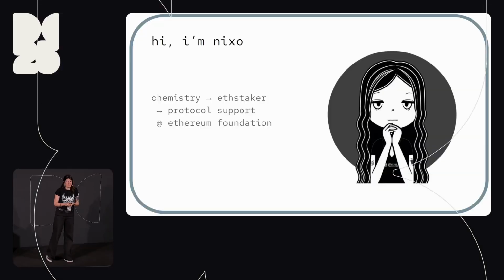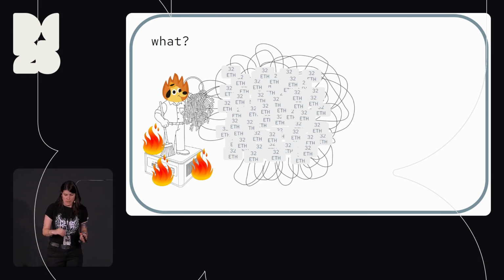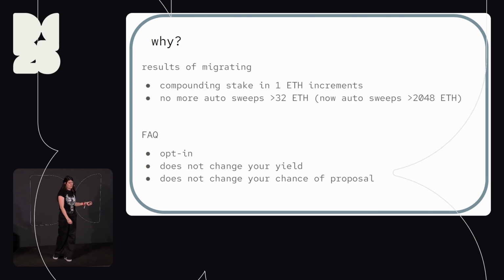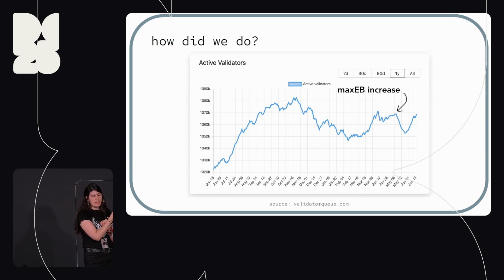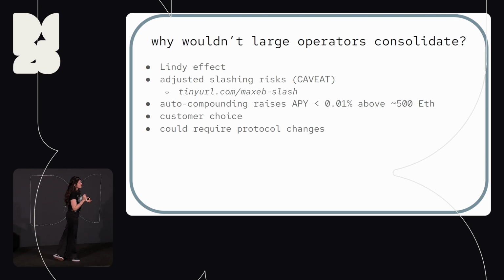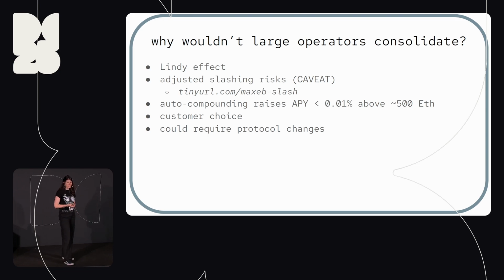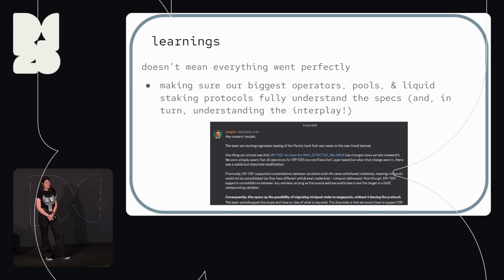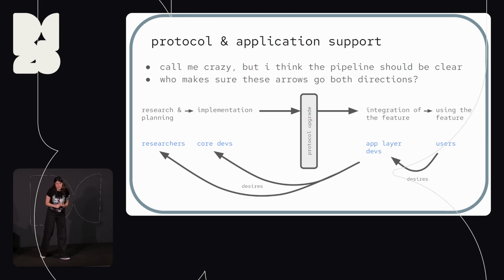DAPPCON 2025: MaxEB: How It Affects Staking, When It Makes Sense to Consolide - Nixo